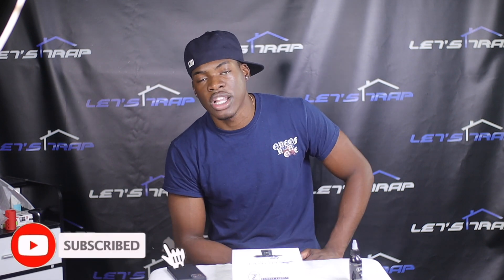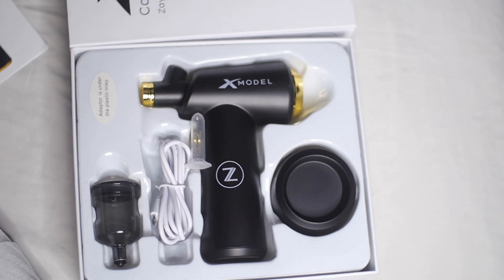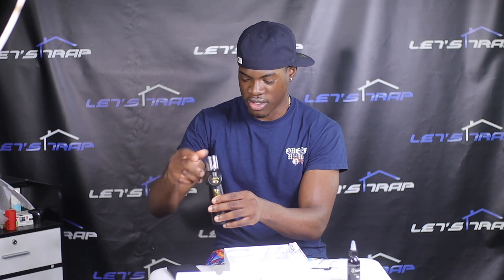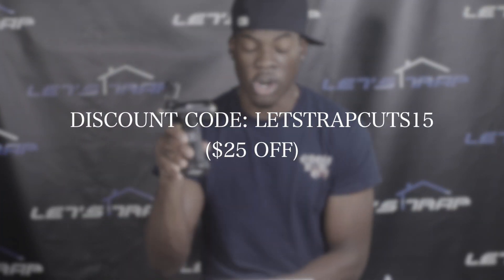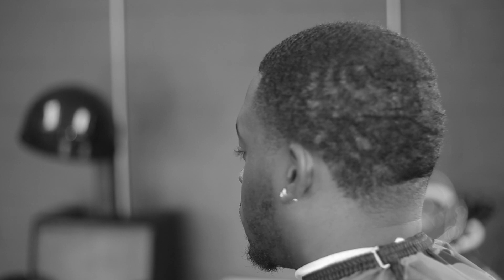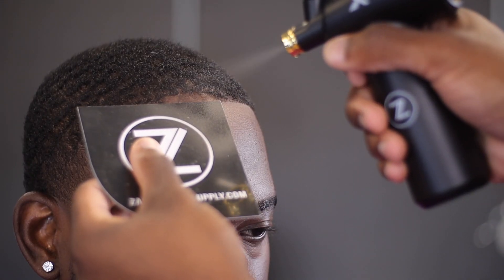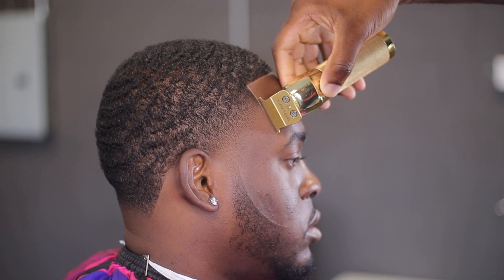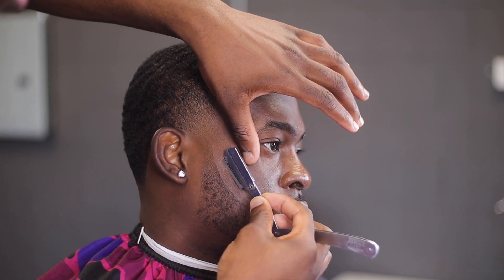ENHANCEMENTS AIR COMPRESSOR ALL BARBERS NEED | UNBOXING & DEMONSTRATION VIDEO